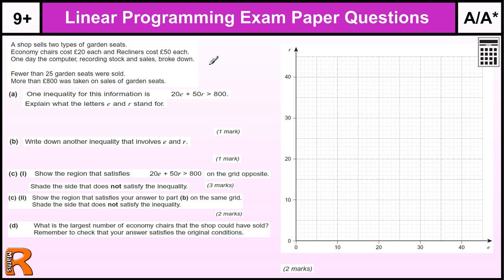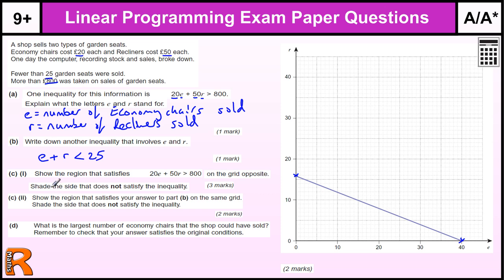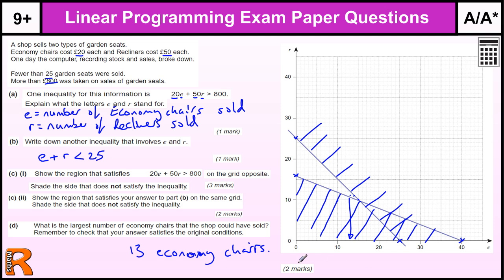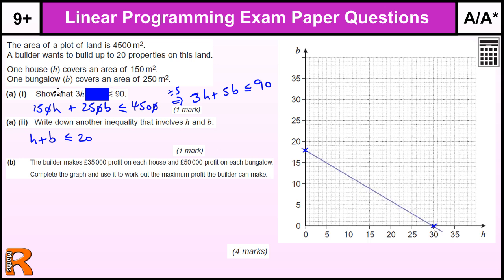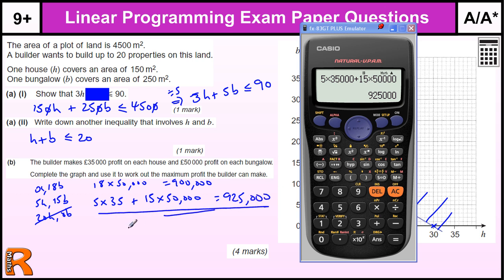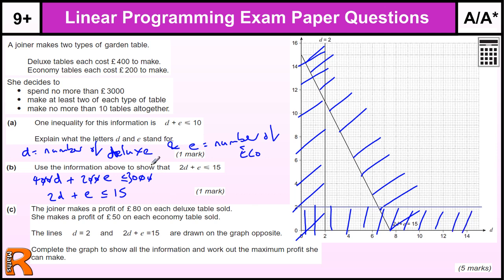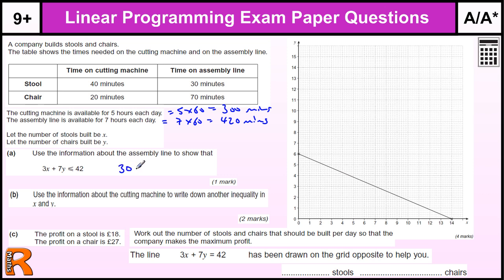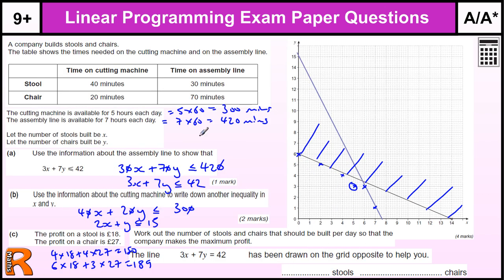How to do Linear Programming A* GCSE Maths revision Exam paper practice & help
Linear Programming GCSE Maths revision Exam paper practice & help
These questions were all taken from the AQA Linked Paired Pilot Applications 1 exams and are all A* questions in fact the last questions on the exam papers.